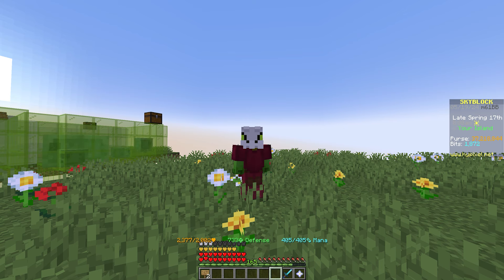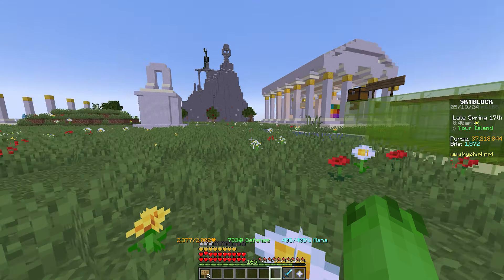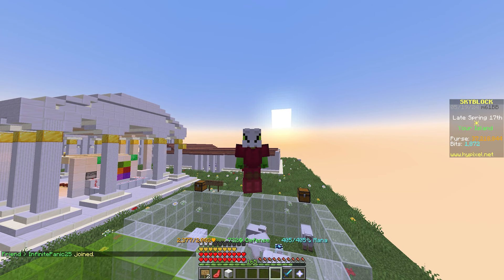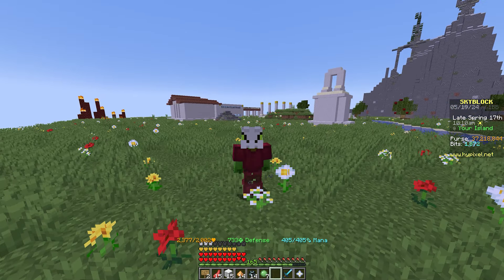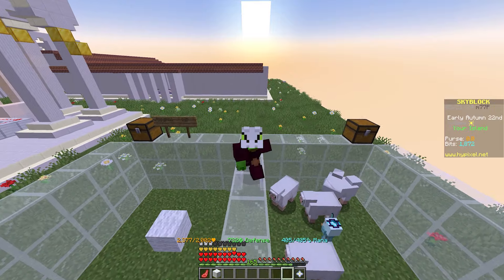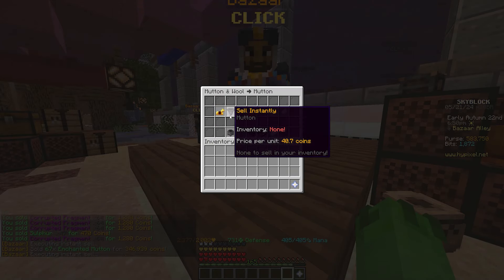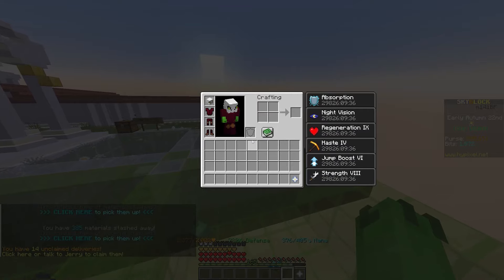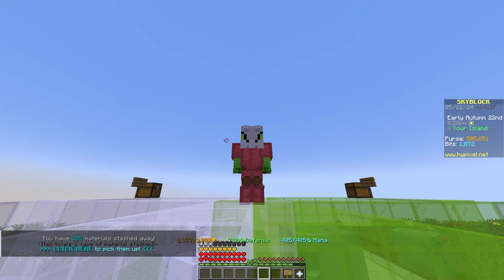Slime VERSUS Sheep, Can the knight beat the king?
sub for the love of god